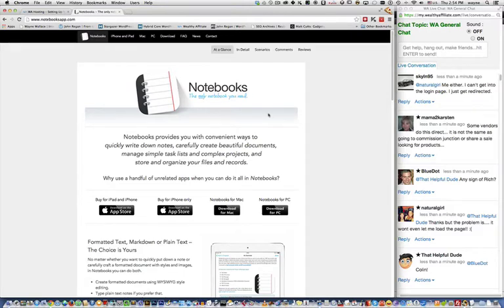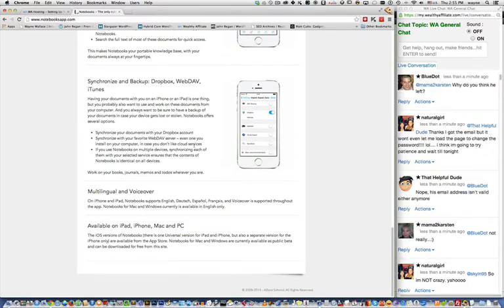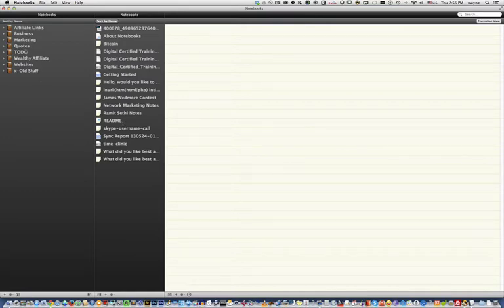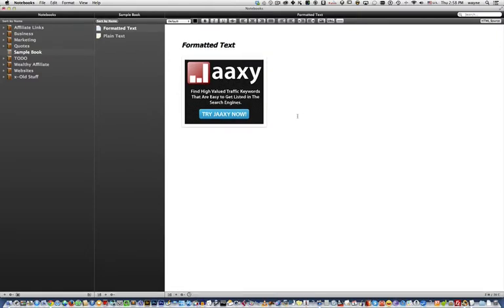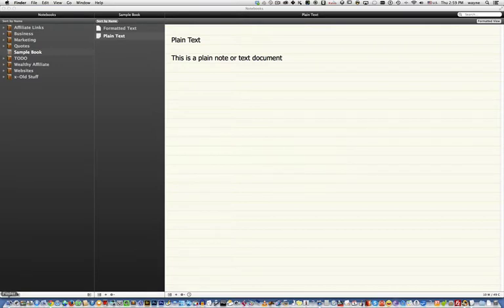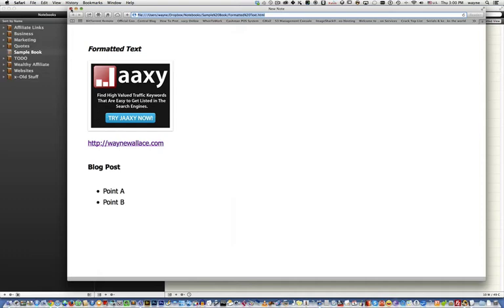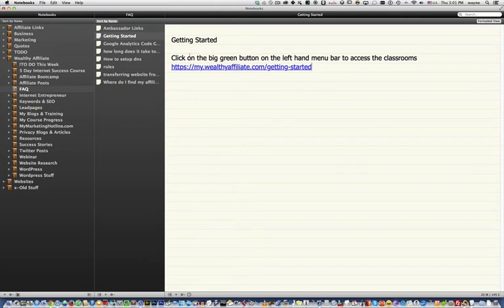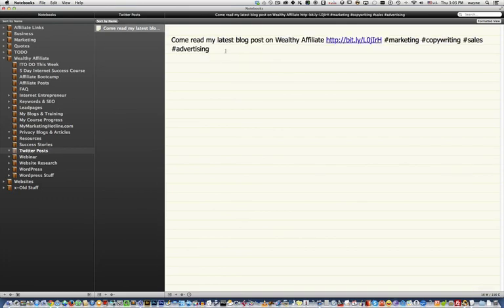How To Be More Productive At Work - Notebooks App Review/Demo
How To Be More Productive At Work - Notebooks App Review/Demo - My Marketing Hotline - Learn how to take your internet marketing to the next level.